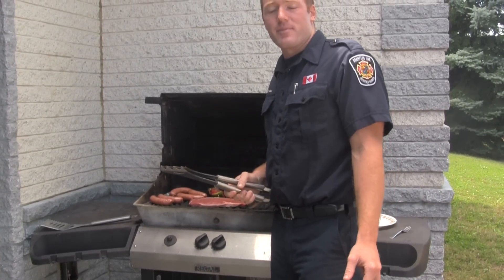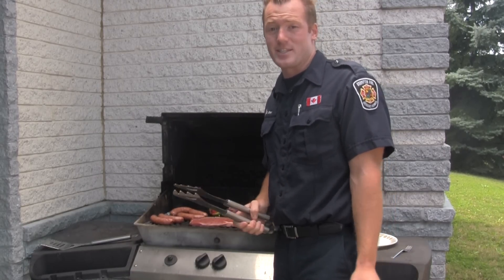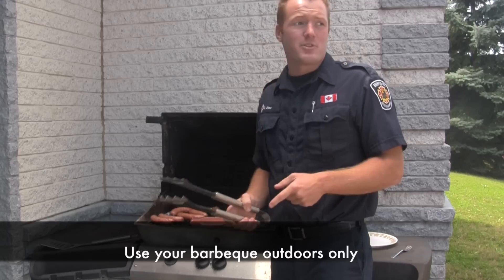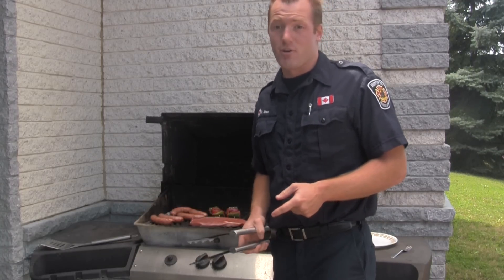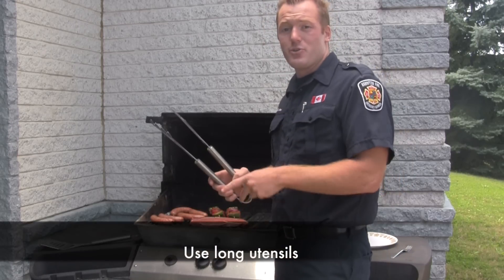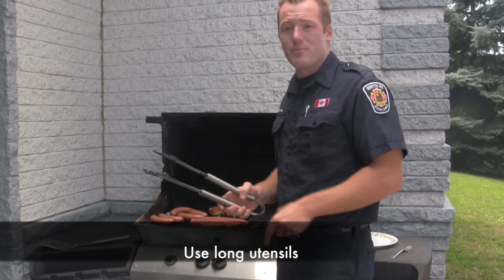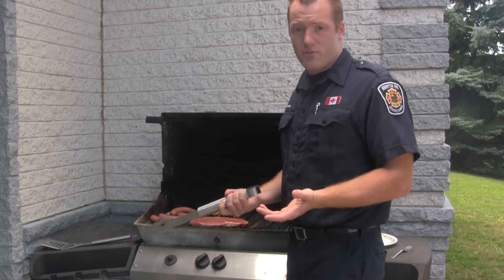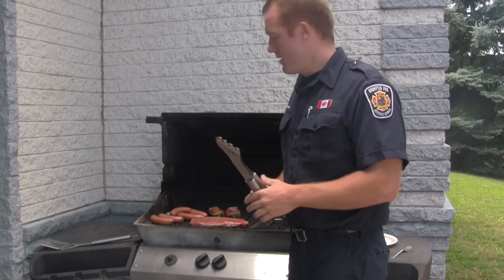BBQ Safety Tips from fire fighter Dylan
Make sure to follow Dyaln's tips as you use your barbeque this year.